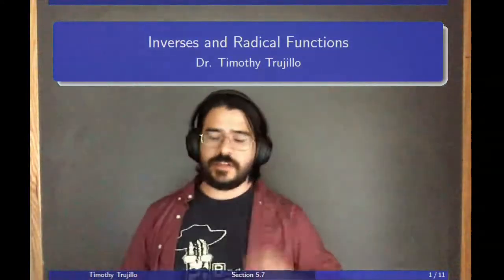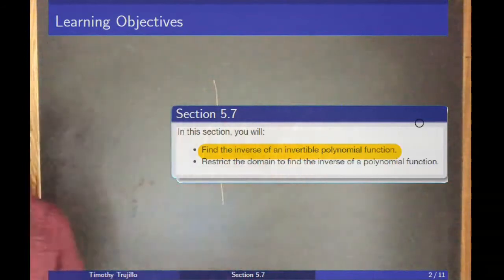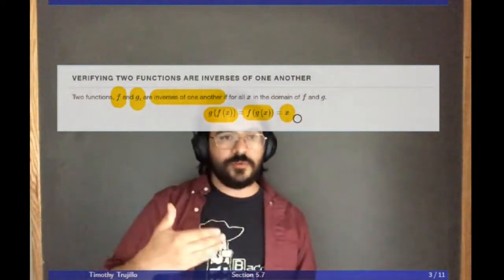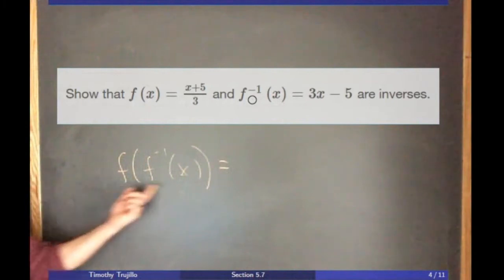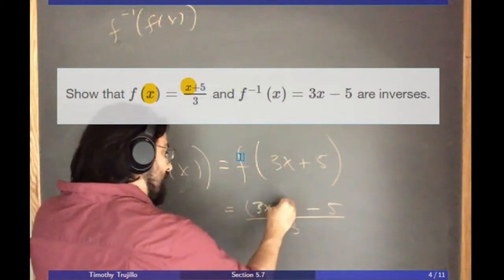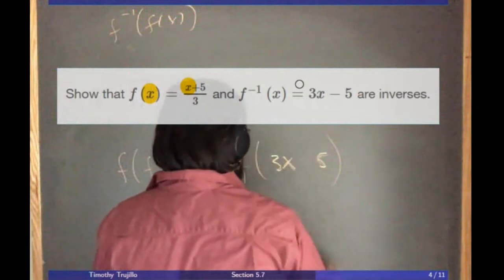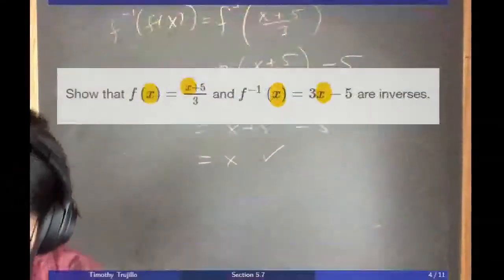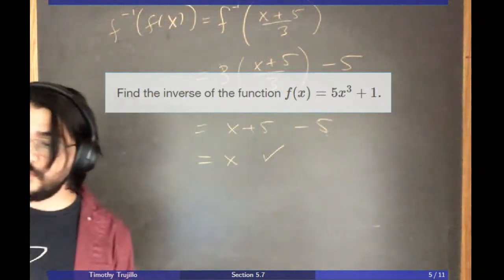Section 5.7 - Trujillo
This is a video lecture over section 5.7 from the OpenStax College Algebra textbook.